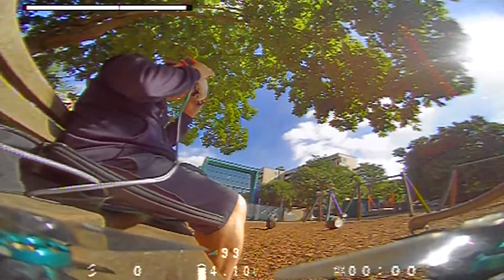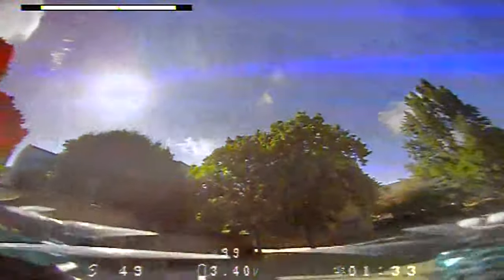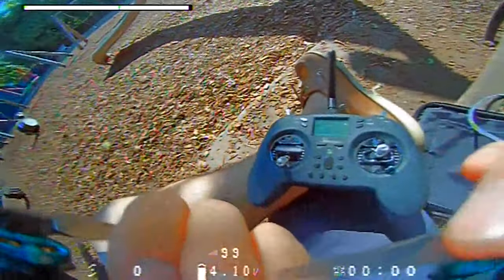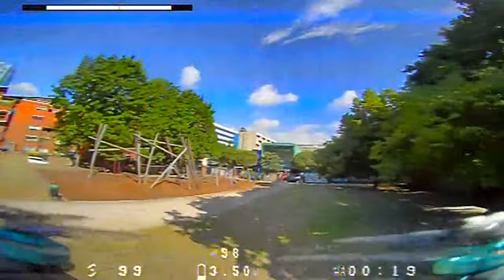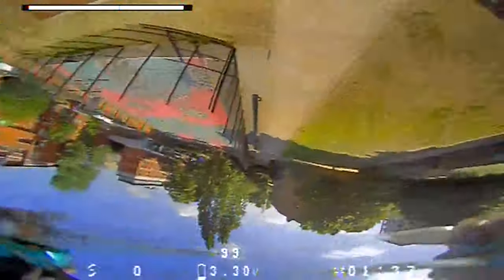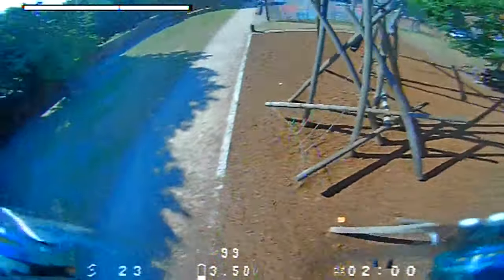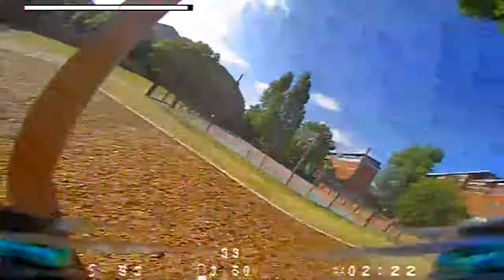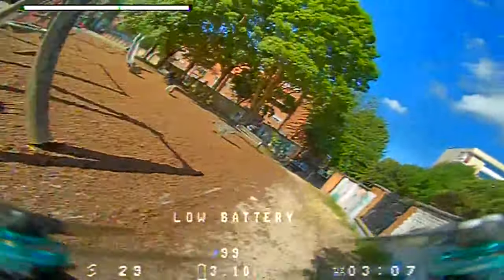1s twiglet lil rebel elrs 500hz AG01 mini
00:00
00:38 pack 1
03:10 near miss
04:38 pack 2
05:30 crash
06:40 rest of pack 2
09:18 pack 3